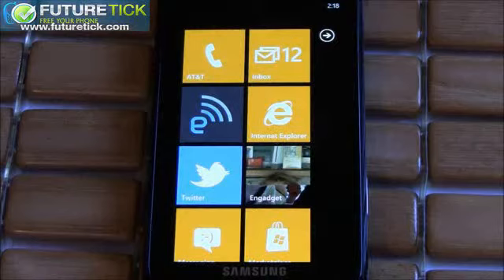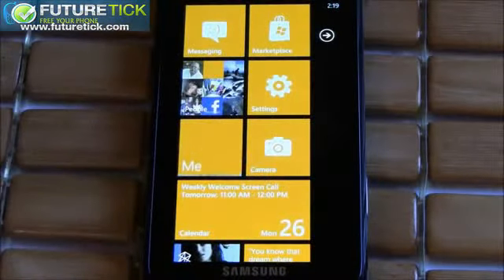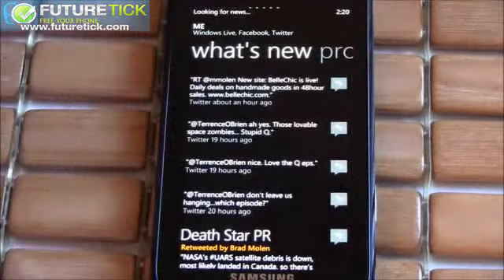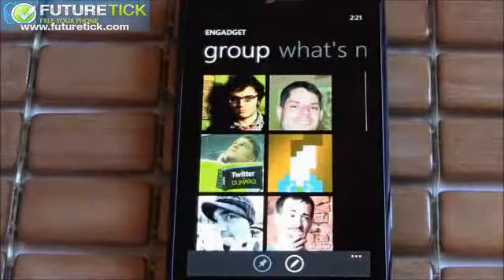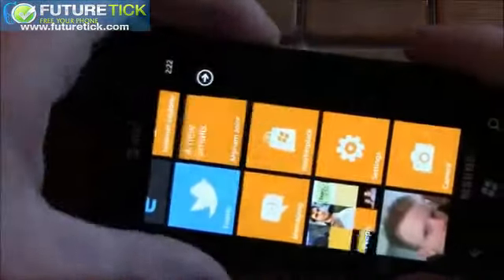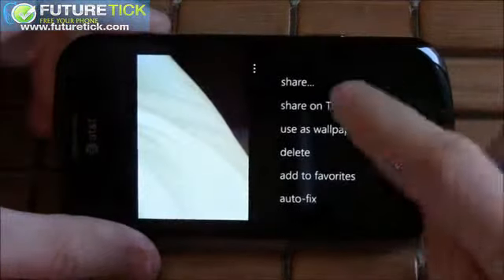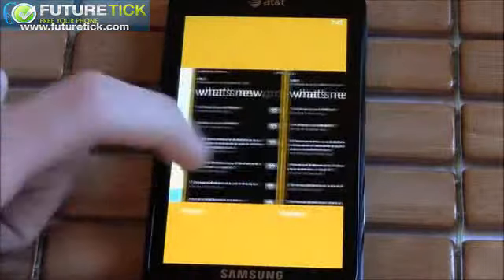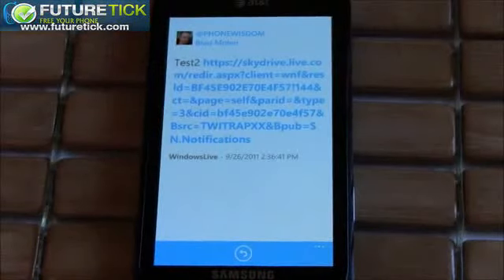Twitter integration on Windows Phone Mango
For Latest Mobile UpDates